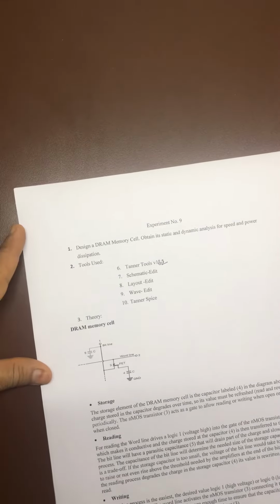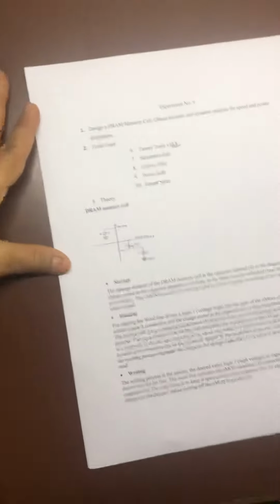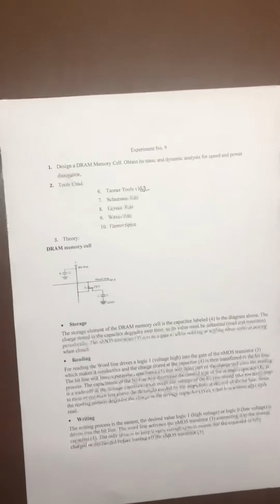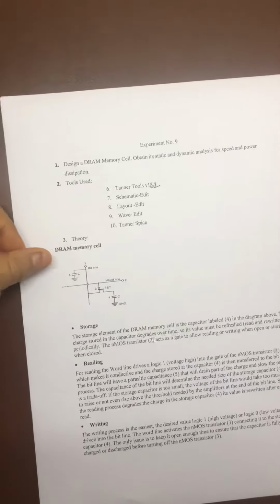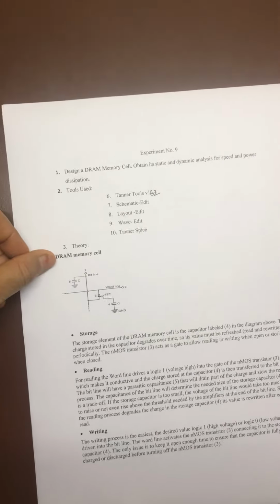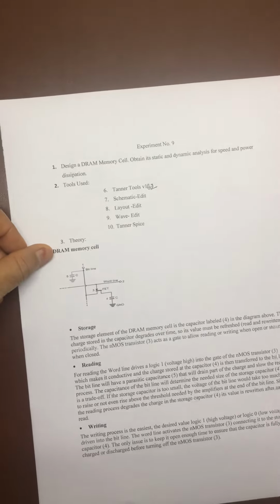L30: DRAM schematic design using Tanner EDA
Vofc lab(8ece)